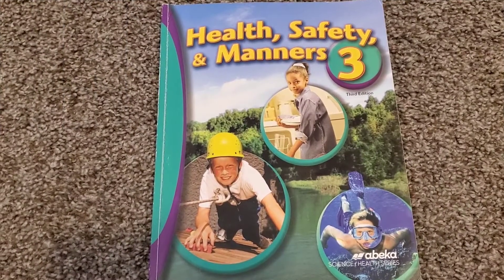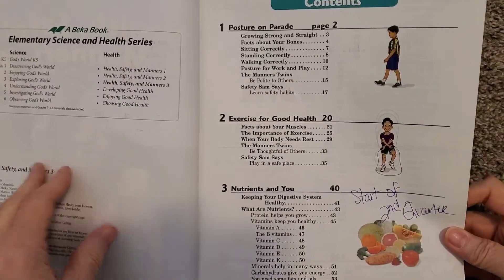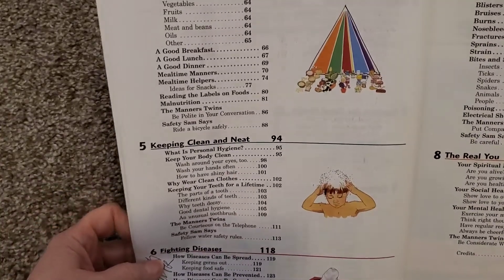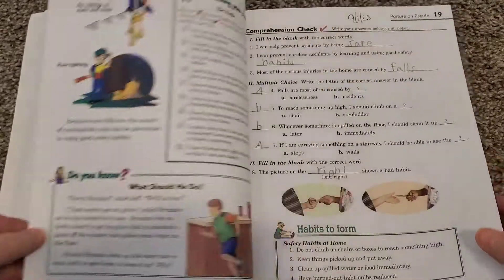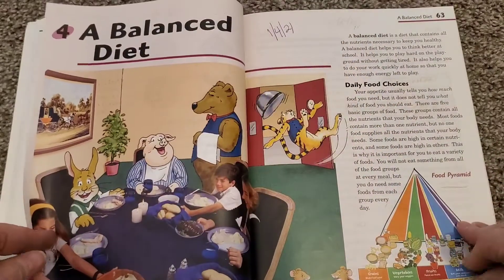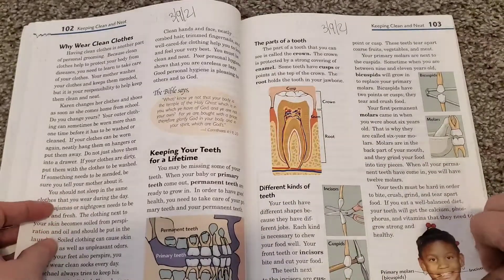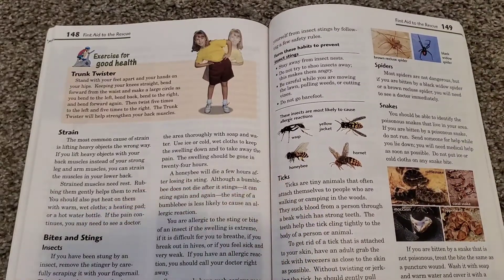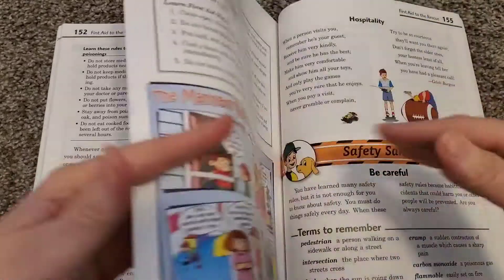Abeka / Health Safety & Manners 3 / Review / Flip Through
Today I am doing a review and flip through of Abeka's Health Safety & Manners 3.  I pray this video is a blessing to you and helps you along the way in your homeschooling journey.